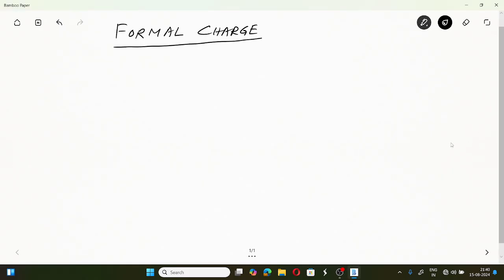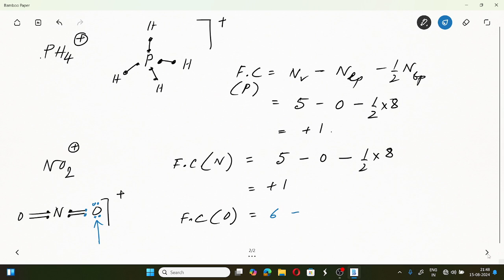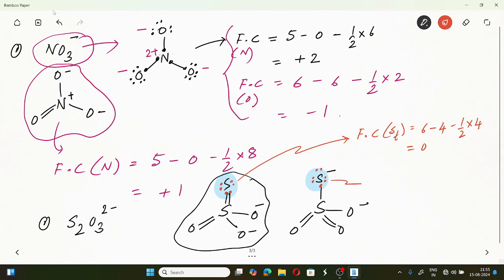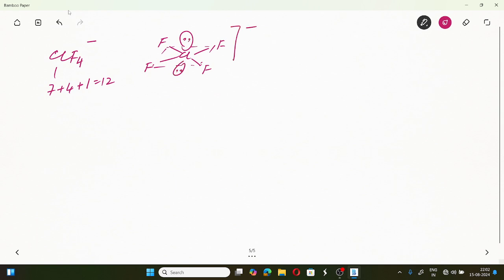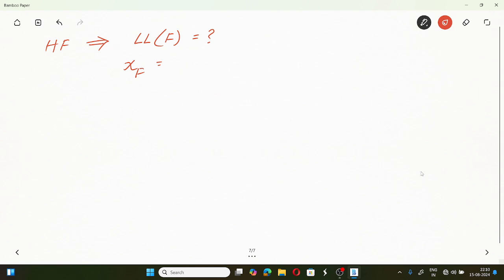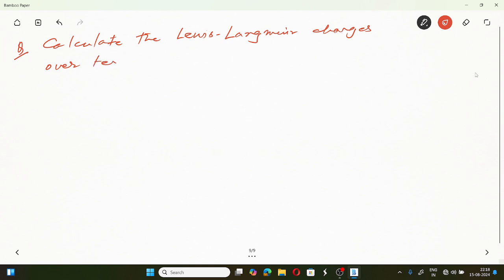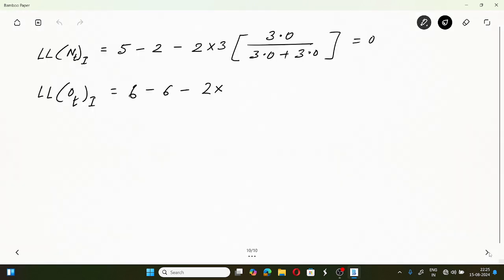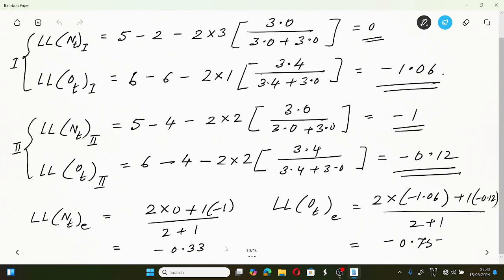Formal Charge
Calculation of Formal Charge